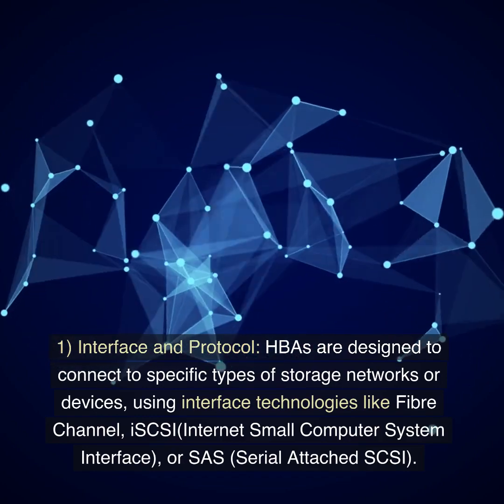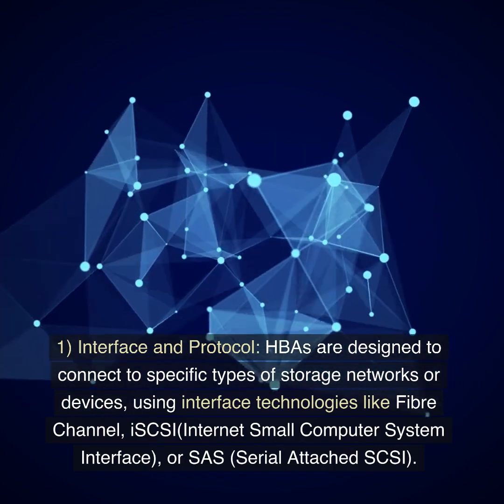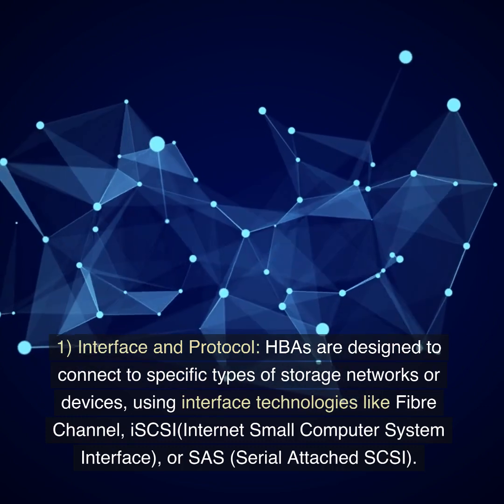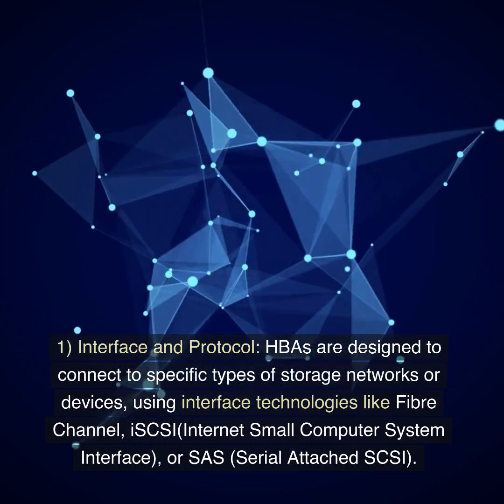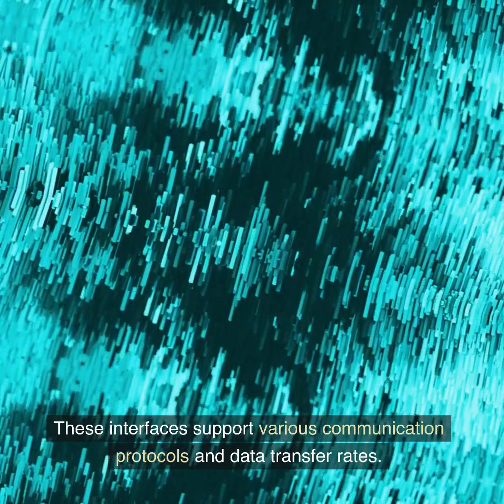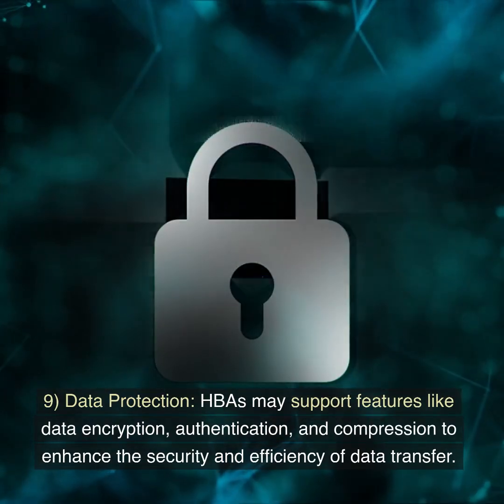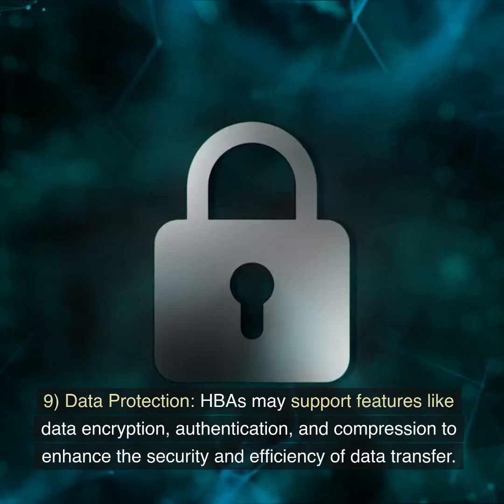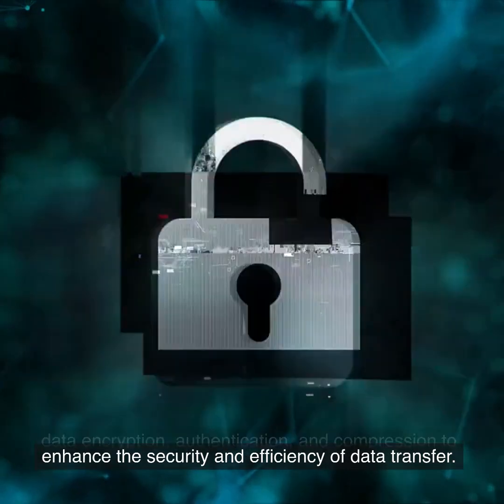What is an HBA (Host Bus Adapter)?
HBA stands for Host Bus Adapter, and it is a hardware component used in computing and storage systems to enable communication between a host (such as a server or computer) and a storage device, typically a storage area network (SAN) or direct-attached storage (DAS). HBAs play a critical role in connecting the host system to storage resources, facilitating data transfer and I/O operations. Here are some key points about HBAs:

Interface and Protocol: HBAs are designed to connect to specific types of storage networks or devices, using interface technologies like Fibre Channel, iSCSI (Internet Small Computer System Interface), or SAS (Serial Attached SCSI). These interfaces support various communication protocols and data transfer rates.

Fibre Channel HBA: Fibre Channel HBAs are commonly used in high-performance enterprise storage environments. They enable fast, low-latency connections to SANs and are often found in data centers and mission-critical systems.

iSCSI HBA: iSCSI HBAs are used to connect to storage devices over Ethernet networks. They encapsulate SCSI commands in IP packets, allowing for storage access and data transfer over standard Ethernet infrastructure.

SAS HBA: SAS HBAs are used in direct-attached storage configurations. They connect the host system to SAS or SATA hard drives and SSDs, typically in a server or workstation.

Driver and Firmware: HBAs require specific drivers and firmware to work with the host operating system and storage devices. Manufacturers provide these components to ensure compatibility and performance.

Zoning and Configuration: In Fibre Channel SANs, zoning and configuration settings on the HBA and SAN switch level are critical to control access to specific storage resources and maintain data security.

Performance and Scalability: The choice of HBA and its configuration can significantly impact the performance and scalability of storage systems. Higher-end HBAs may support features like multiple ports, increased data transfer rates, and better error handling.

Redundancy: In mission-critical environments, redundant HBAs and paths may be used to ensure high availability and fault tolerance. This helps prevent data loss and downtime in case of HBA or cable failures.

Data Protection: HBAs may support features like data encryption, authentication, and compression to enhance the security and efficiency of data transfer.

HBAs are a critical component in modern storage architectures, enabling reliable and high-speed access to storage resources. The choice of HBA technology and its compatibility with the existing infrastructure play a significant role in designing efficient and resilient storage solutions for businesses and data centers.